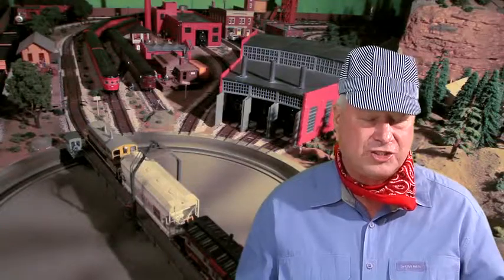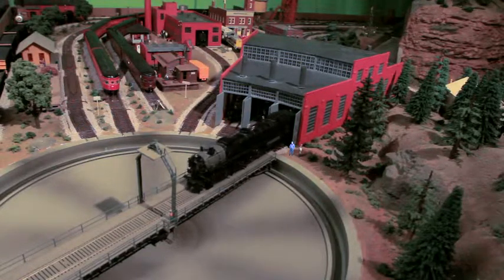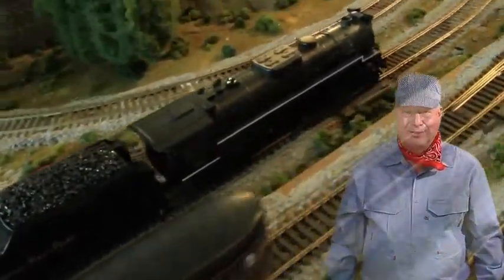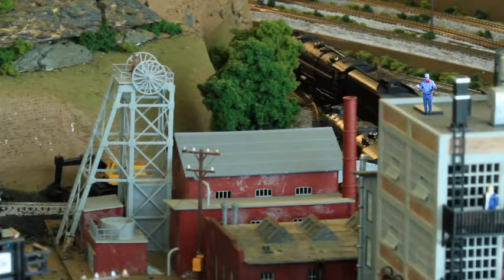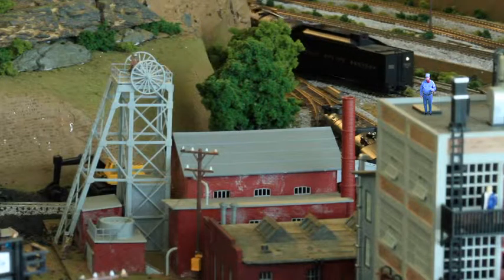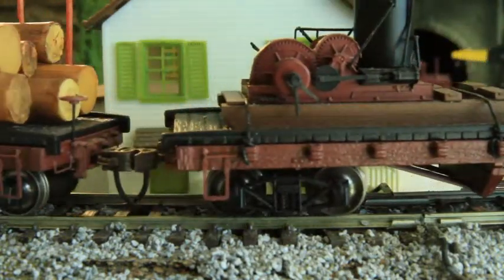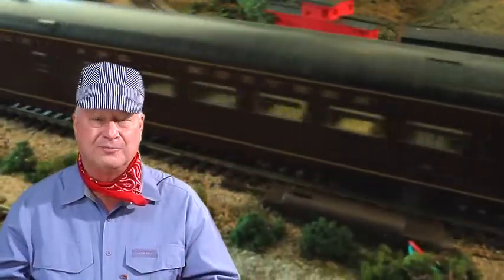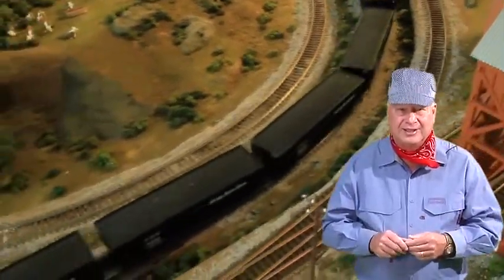AMERICAN TRAINS with Skip Merriam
Enjoy this episode of AMERICAN TRAINS with Skip Merriam. In this pilot episode Skip discusses steam Locomotives and their history in American culture.